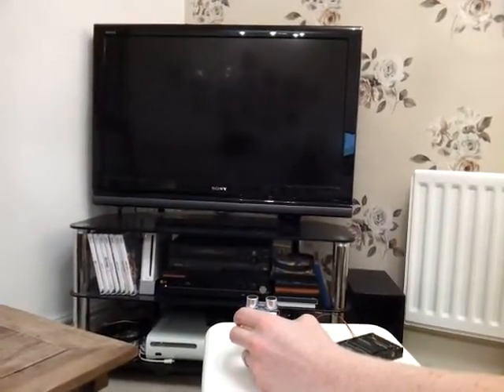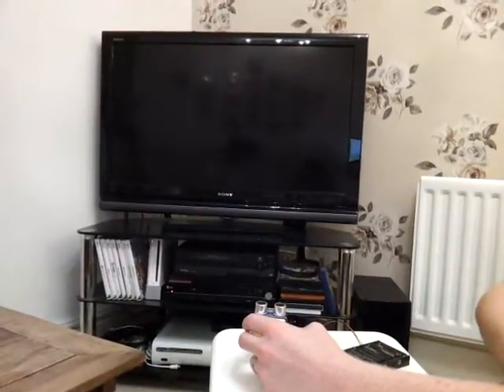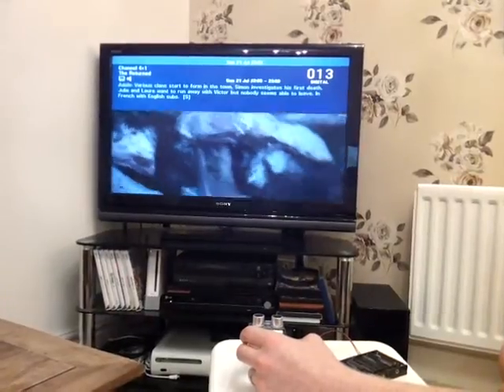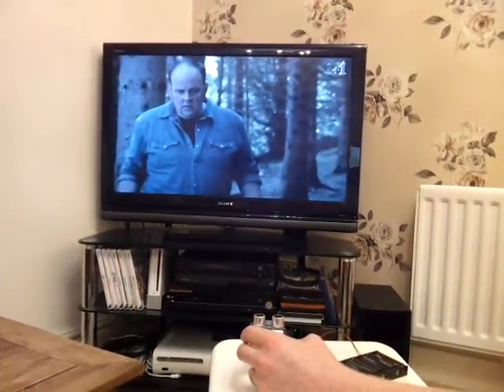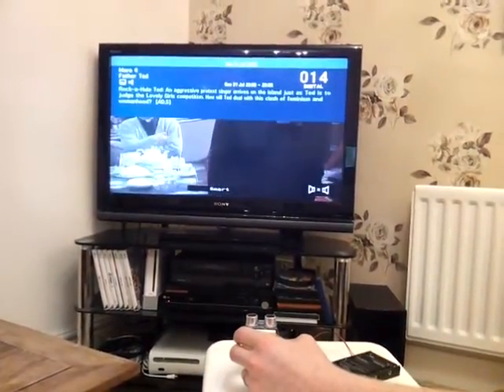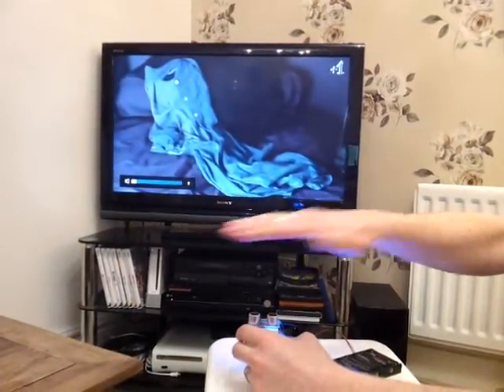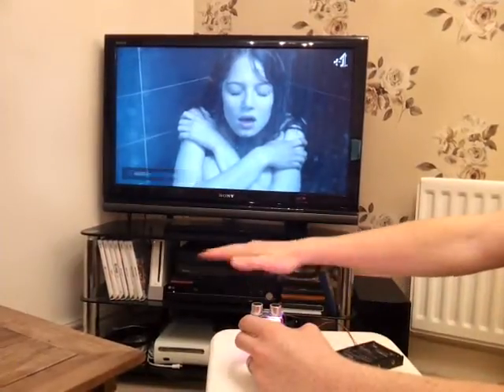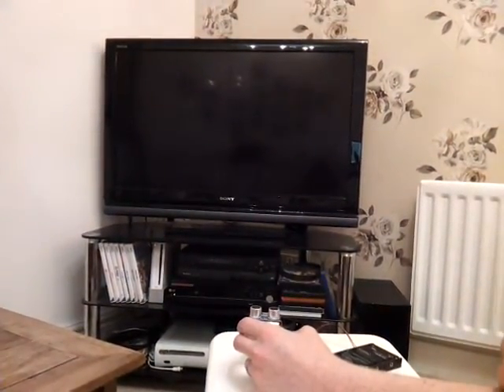Arduino gesture remote control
Version one of the ultrasonic gesture based TV controller using Arduino.